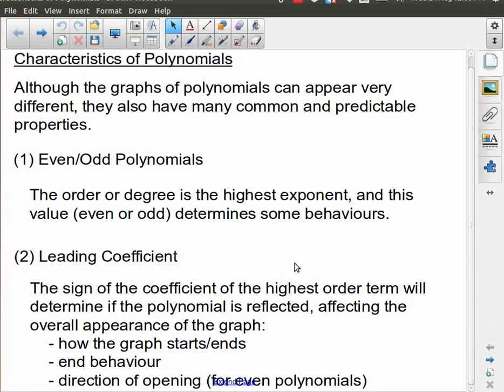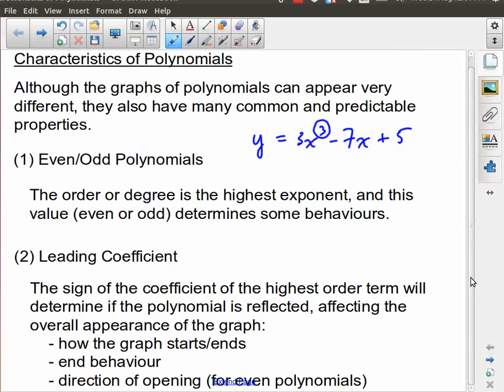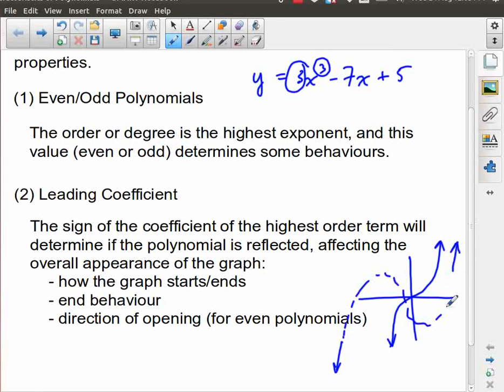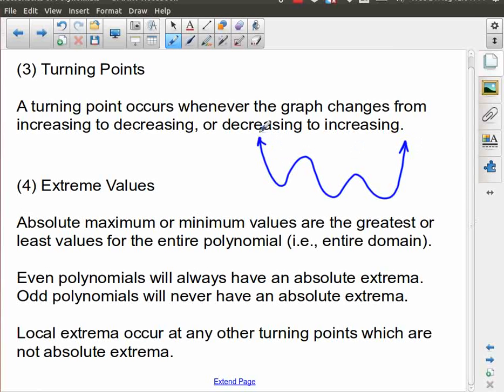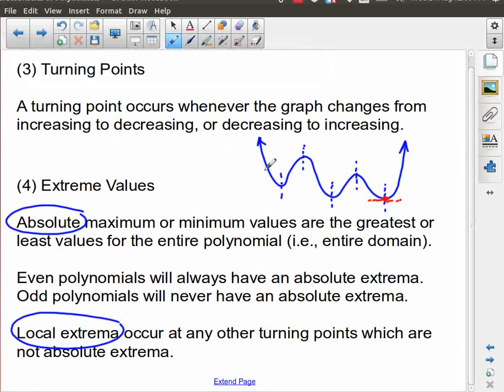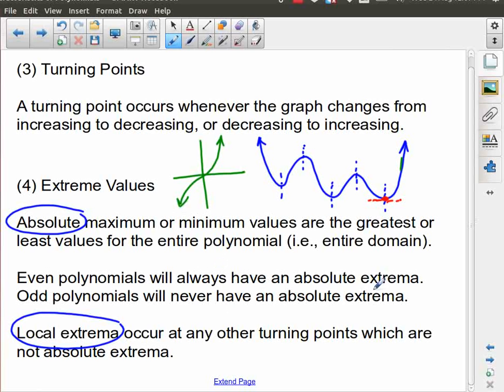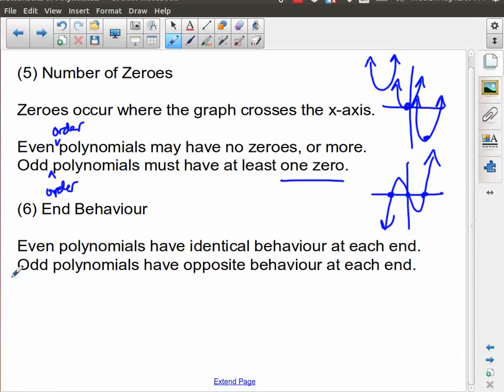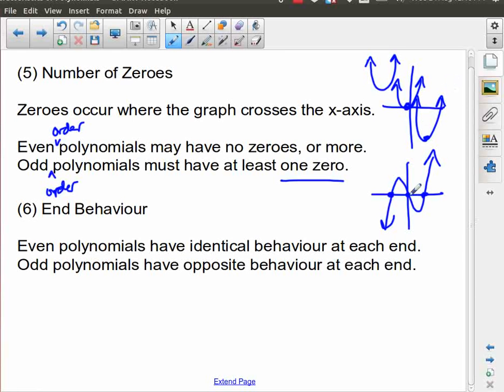MHF4U - Polynomials - Characteristics of Graphs of Polynomials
How to describe and categorize various graphs of polynomials.  Intervals of increase and decrease.  Local and absolute extreme values (maximum or minimum).  End behaviour.